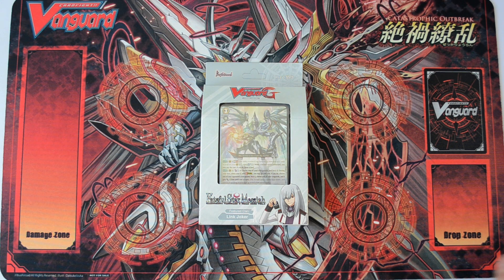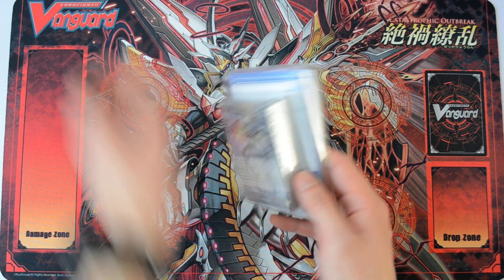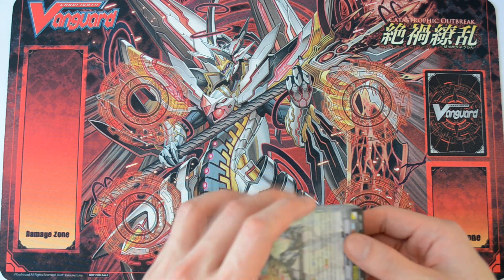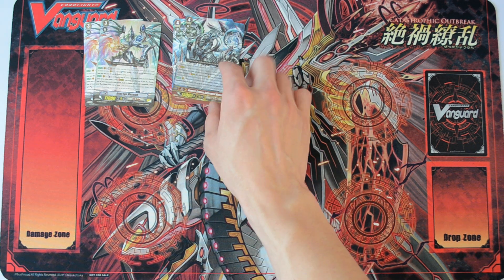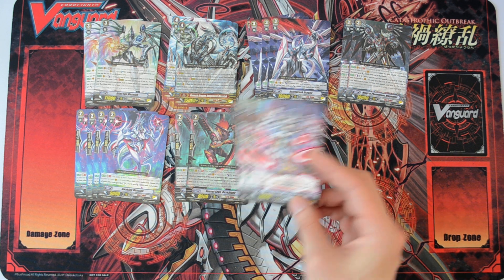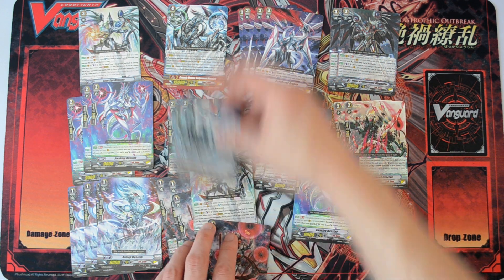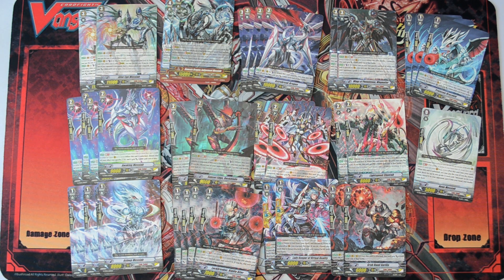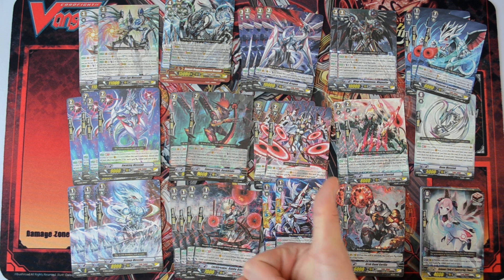Cardfight! Vanguard G: G-TD05 Fateful Star Messiah Unboxing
Check out the unboxing of the new G-Trial Deck for link joker!! See what the new link joker messiahs have in store!